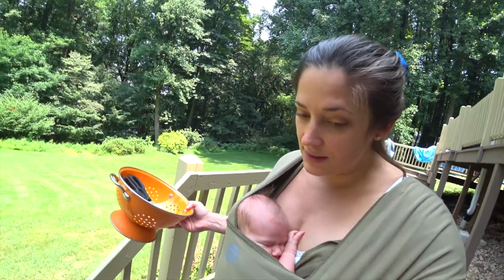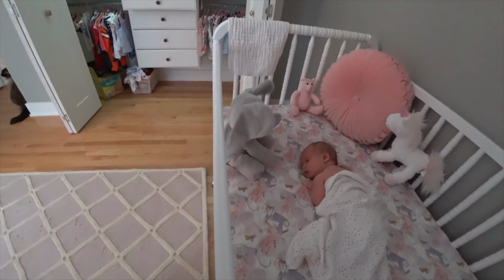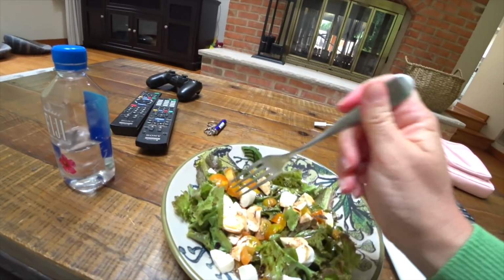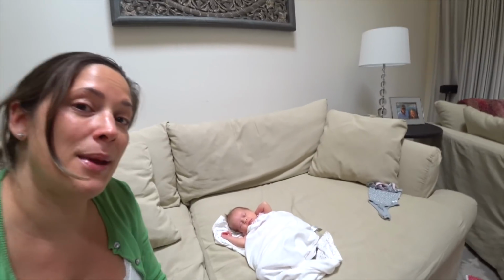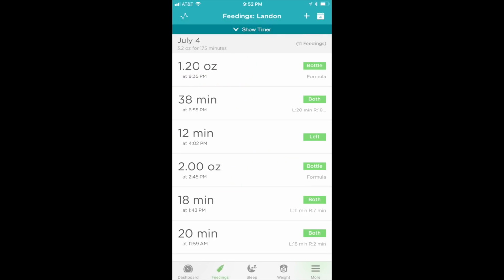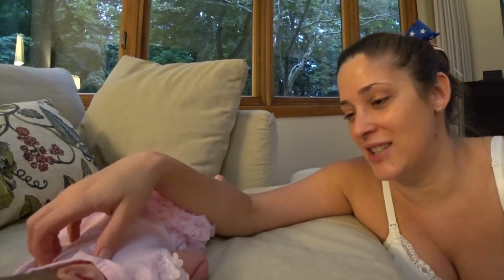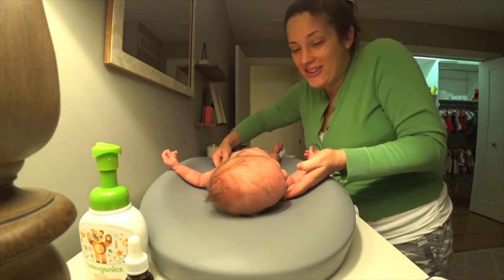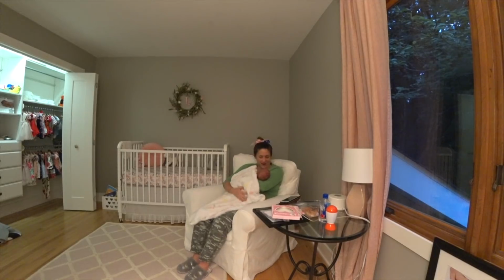Day in the Life with a Newborn | 4 weeks old | New Mom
DITL with my one month old baby girl on fourth of july.  No makeup, no shower (I take them every other day), hardly time to eat but loving every minute!  I may make a small amount on some links (it helps me to be a stay at home mom) but it will not cost you any extra to buy through my link!

2 of my favorite books for newborns - Moms on call Your baby's first year
Hatch scale
Owlet Smart Sock
Halo Bassinest (similar I got mine from Buy buy baby)
Moby Wrap
Baby Shusher
Ollie Swaddle
Boppy Pillow
Peekaboo Elephant

My favorite parenting books:
The Montessori Toddler
Love & Logic
Moms on Call 6-15 months
Baby Led Weaning Cookbook

About Me
My name is Laura Laws and I started this channel because I wanted to get the word out about the ERA test (I thought it would be weird to put it on my Real estate channel).  The ERA test is a biopsy they do in the IVF process to see when you are receptive to implantation.  It is new and I wouldn’t be pregnant without it!  My husband Phil and I live in the suburbs of Philadelphia.  We have 3 ragdoll cats and we had our miracle baby girl on June 6, 2018!  Landon Josephine Laws.  I have shared my 2 rounds of IVF as well as weekly pregnancy updates & other baby related videos.  I am a real estate agent and you can check out that channel if you’d like to see more info on real estate, smart home technology and other random stuff